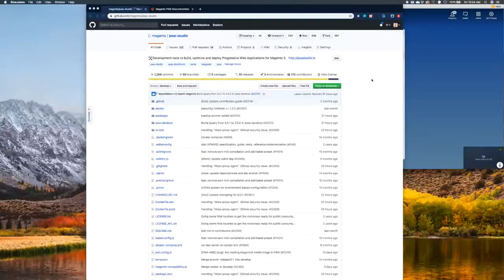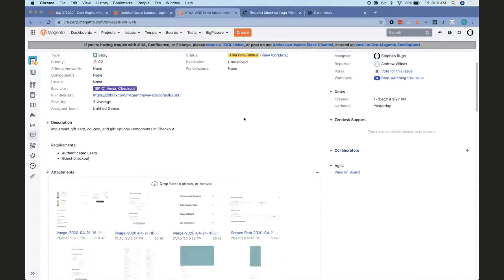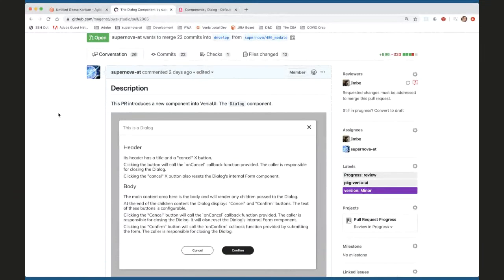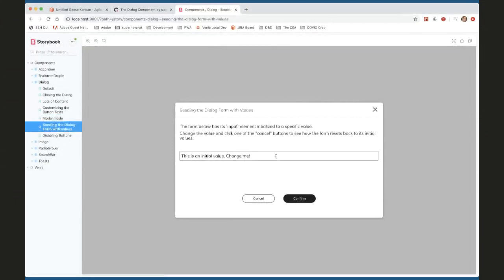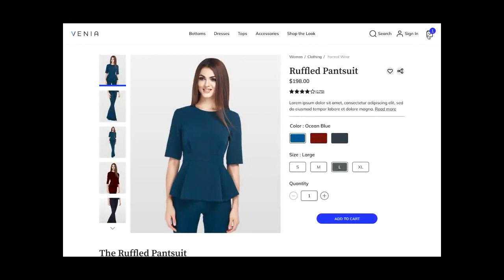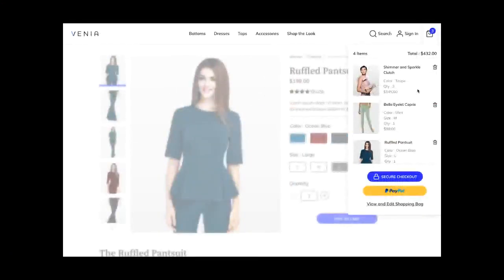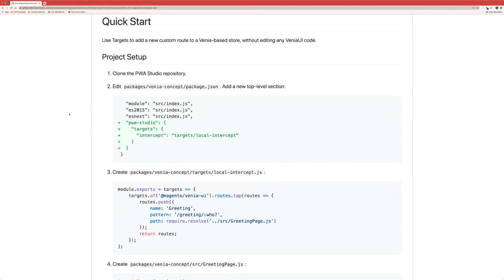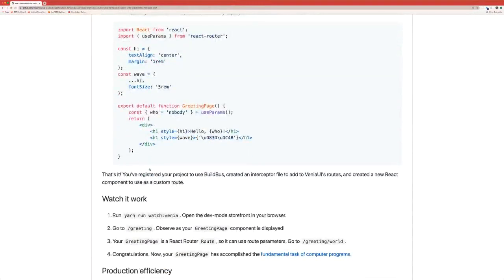PWA Studio Community Meeting 01 May, 2020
6.0.0 Release notes and new FAQs/Tutorials, Price Adjustments components, New Dialog Component, Sneak Peek at upcoming Mini-Cart Redesign, and Extensibility Framework